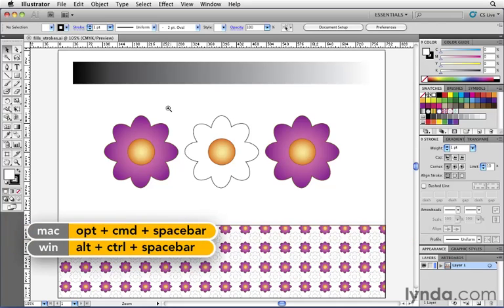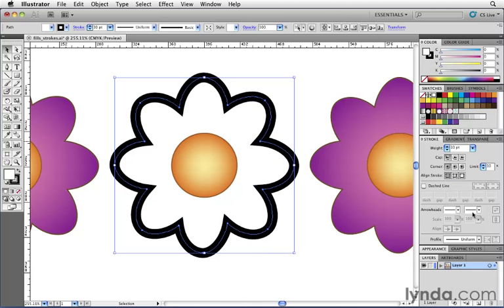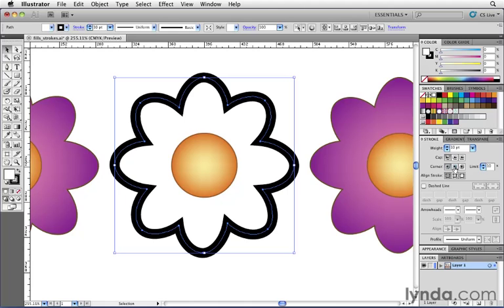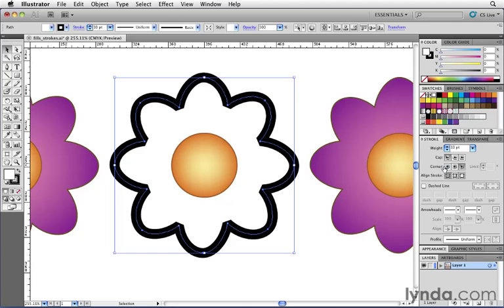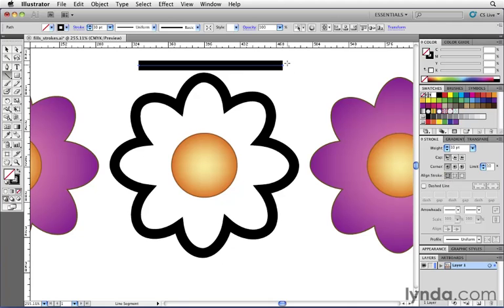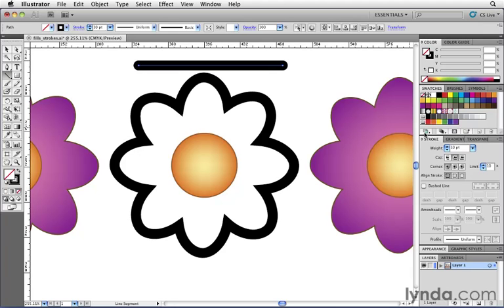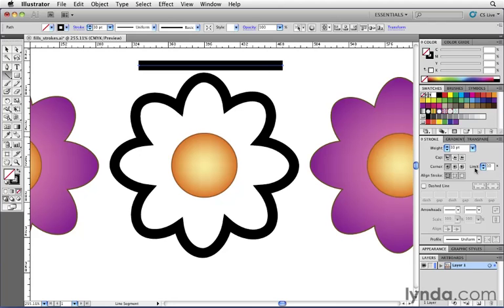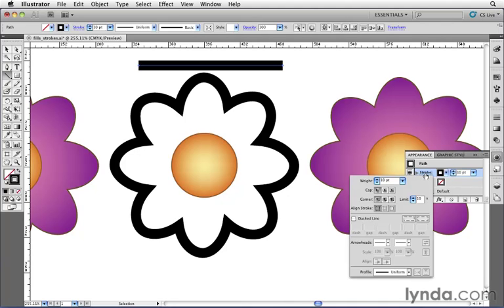bàiE_11_05.